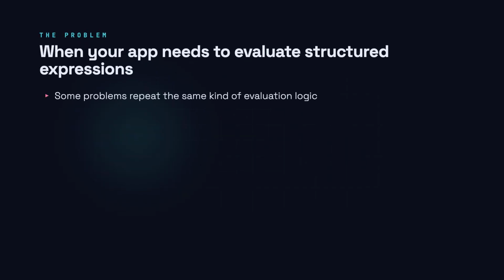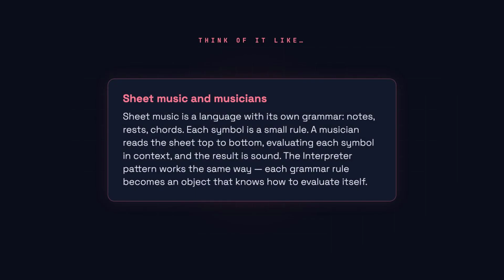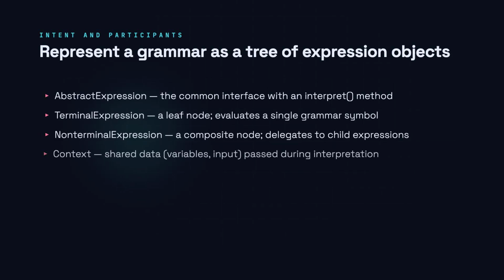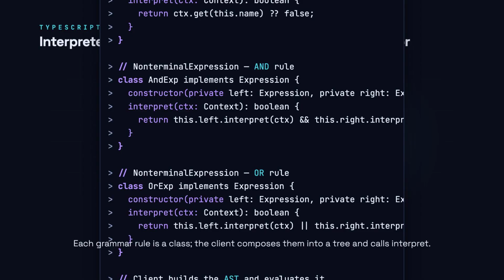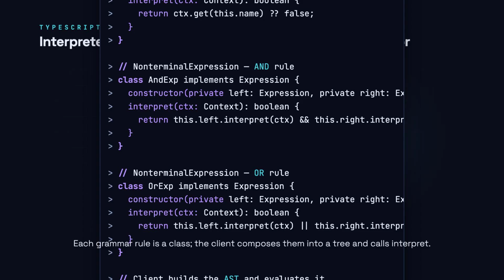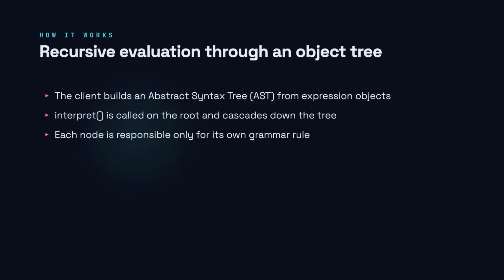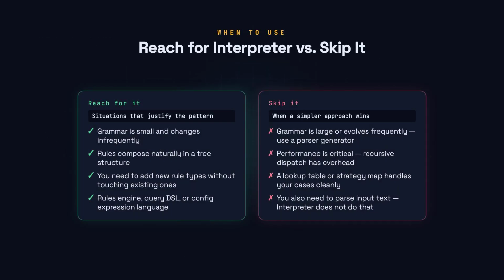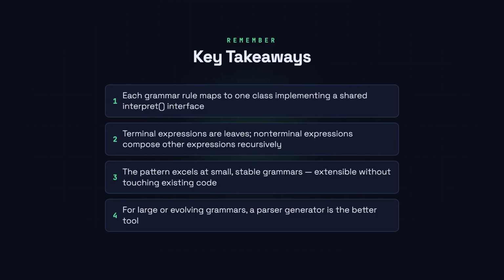Interpreter - Software Design Patterns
Interpreter - part of Software Design Patterns.

In this lesson:
- Each grammar rule maps to one class implementing a shared interpret() interface
- Terminal expressions are leaves; nonterminal expressions compose other expressions recursively
- The pattern excels at small, stable grammars — extensible without touching existing code
- For large or evolving grammars, a parser generator is the better tool

Chapters:
0:00 Intro
0:19 When your app needs to evaluate structured expressions
0:46 Analogy
1:12 Represent a grammar as a tree of expression objects
1:39 Interpreter in TypeScript — a boolean expression evaluator
2:36 Recursive evaluation through an object tree
3:02 Reach for Interpreter vs. Skip It
3:31 Recap